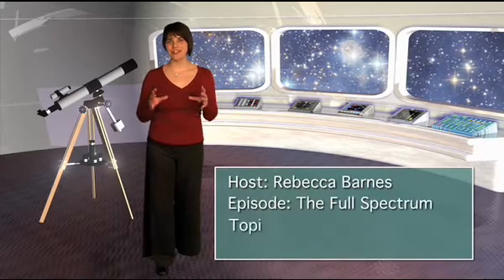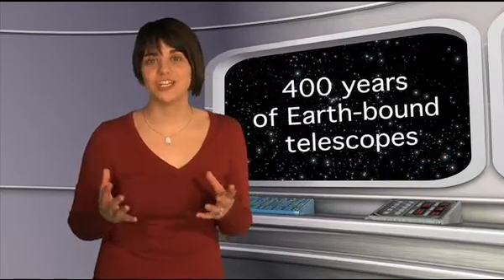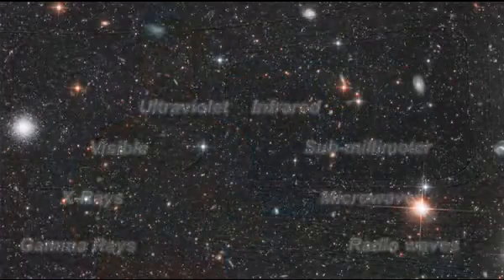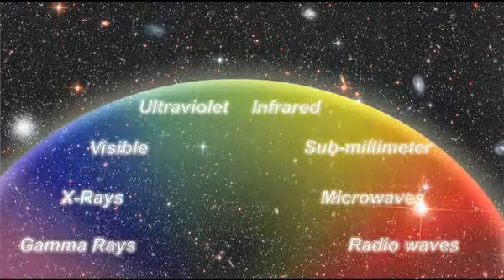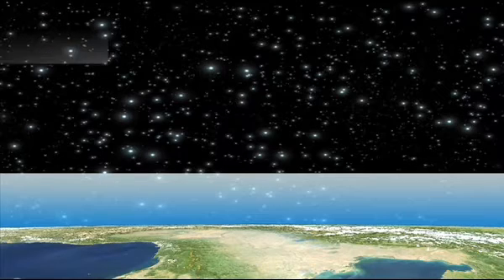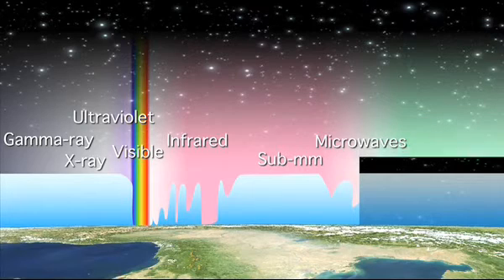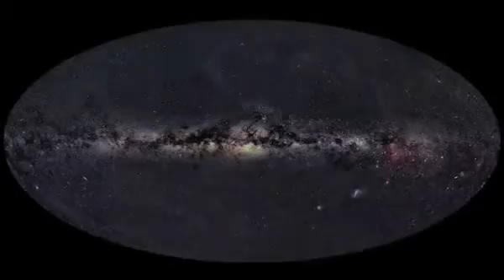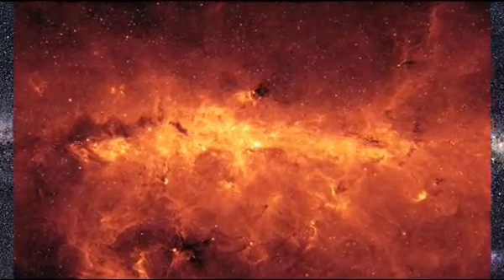ESA vodcast 'The full spectrum' part 1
'Welcome to the first Science@ESA vodcast. In the Science@ESA series Rebecca Barnes will take you on a journey of discovery into the rapidly evolving field of space astronomy and planetary exploration. In this first episode Rebecca considers why the space age has been such a revolution for astronomy and shows what can be observed with some of ESA's space telescopes and observatories.'